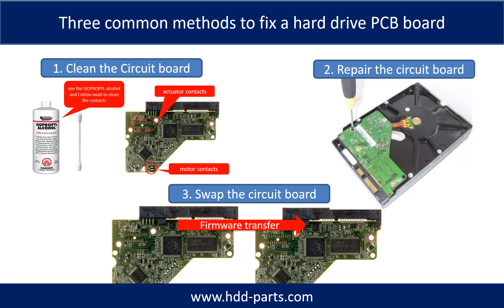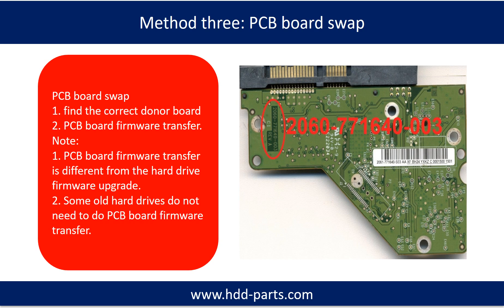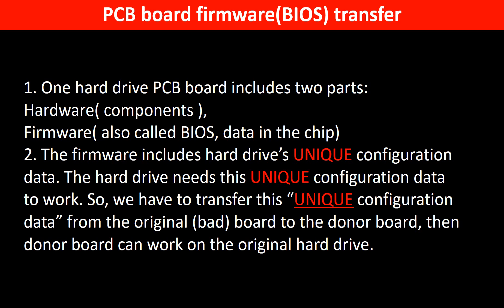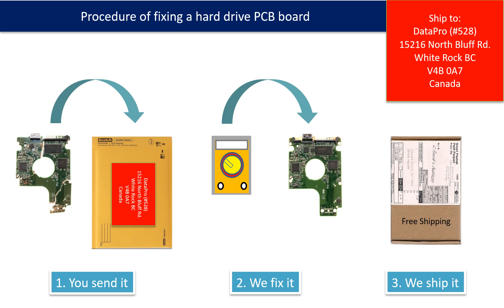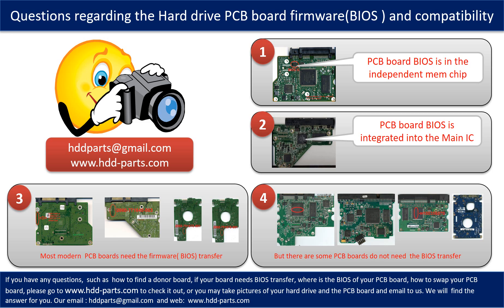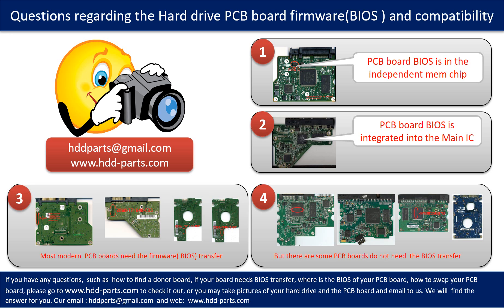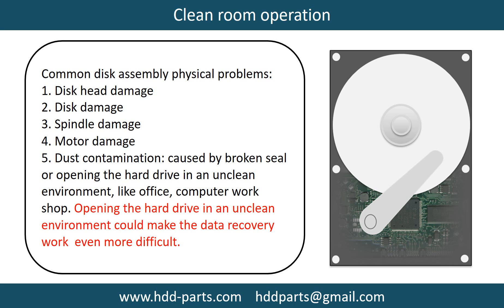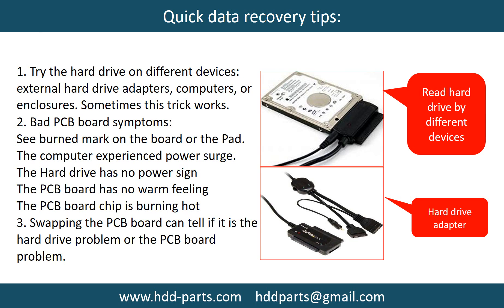WD WD10EADX WD2500AAKX WD10EALX WD5000AACS WD7500AADS repair data recovery